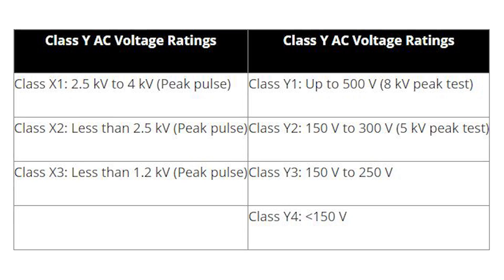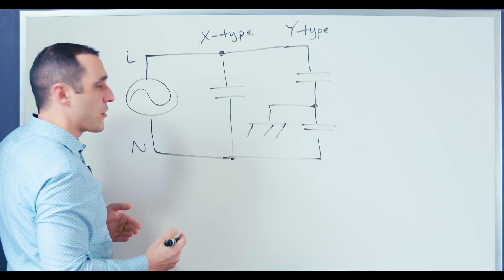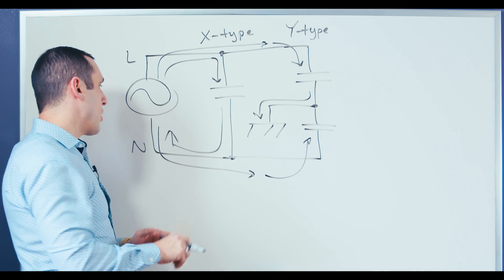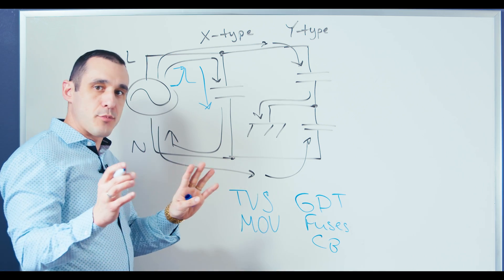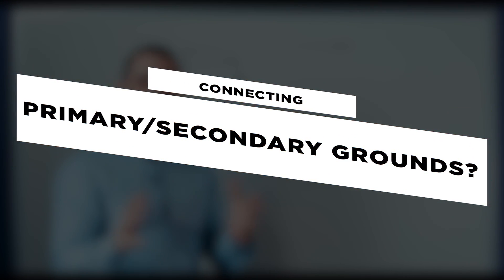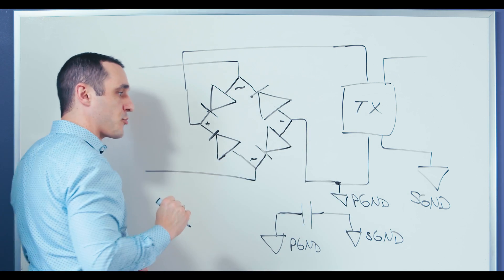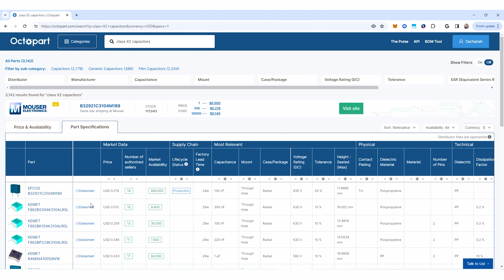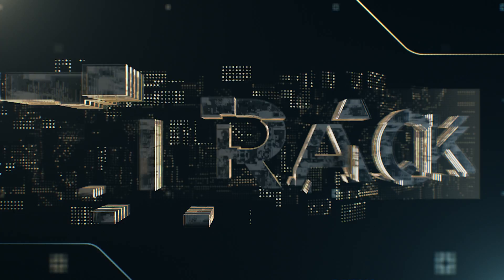Safety Capacitors in EMI Filters: Understanding Class-X and Y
Ever wondered how safety capacitors really work in EMI filters? If you're knee-deep in isolated power systems or electronic design, this video is your golden ticket. Dive in with Tech Consultant Zach Peterson as he unravels the world of Class-X and Class-Y safety capacitors.

Get the lowdown on everything from their IEC 60384-14 standard specs to how they help curb noise. Zah also explores differential mode noise, common mode noise, and more. Plus, he's got some killer tips on picking the right capacitor for your project. So, get ready to boost your know-how in power system design and say goodbye to EMI woes.

0:00 Intro
0:41 Class-X and Class-Y Capacitor Overview
4:05 Pulse Withstand Requirements
7:14 Connecting Primary/Secondary Grounds?
9:19 Where to Find Class-X & Class-Y Capacitors